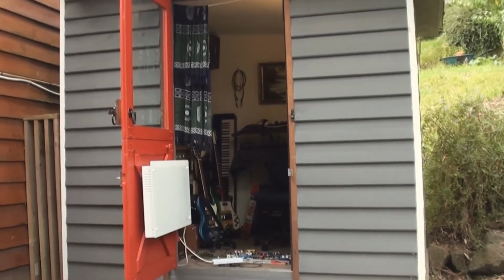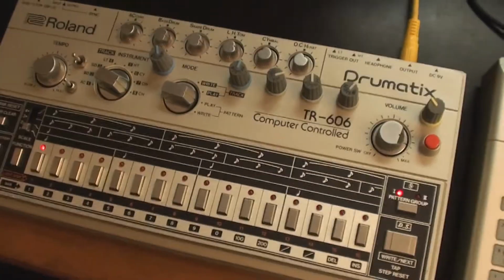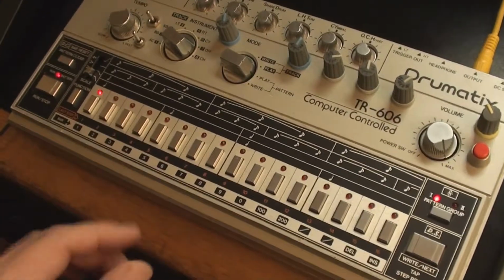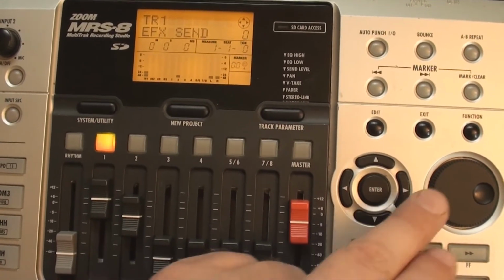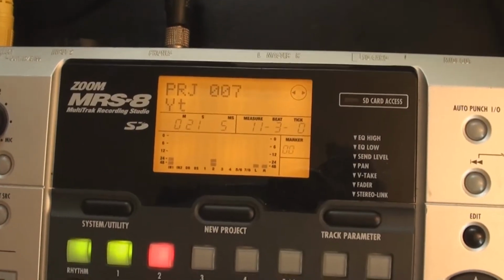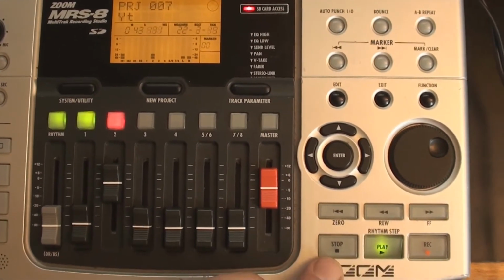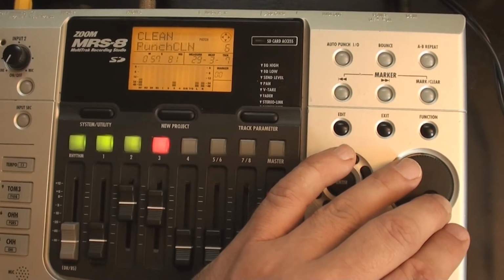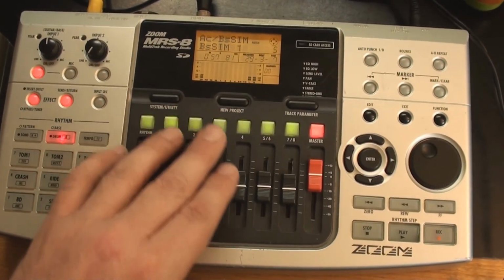Zoom MRS-8 - How to use the Multitrack Recorder (the basics!)